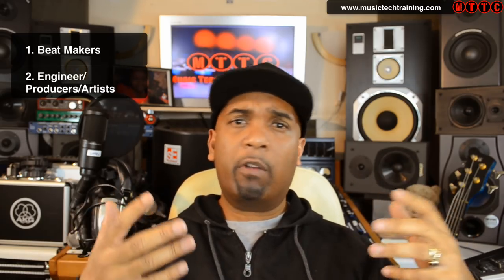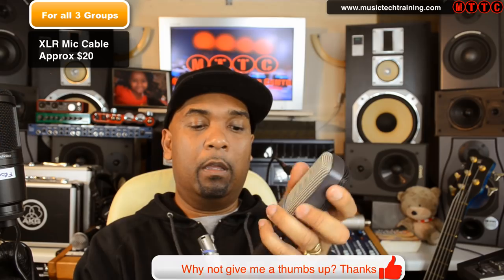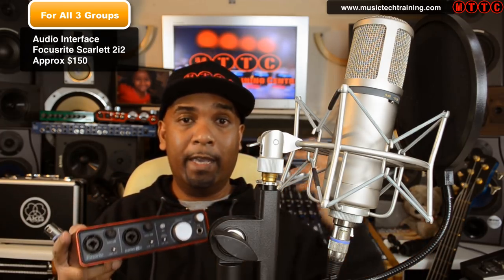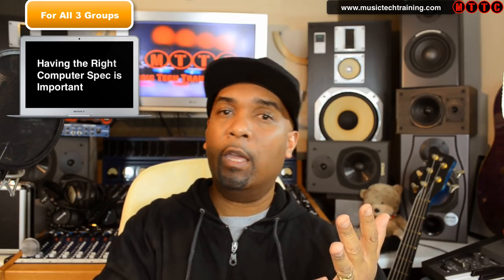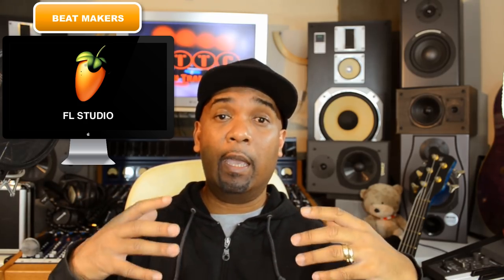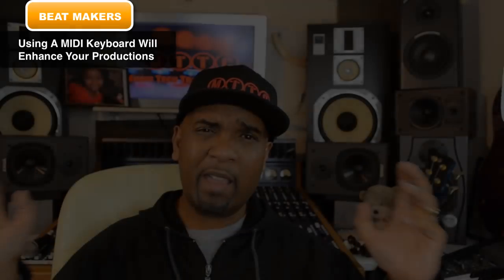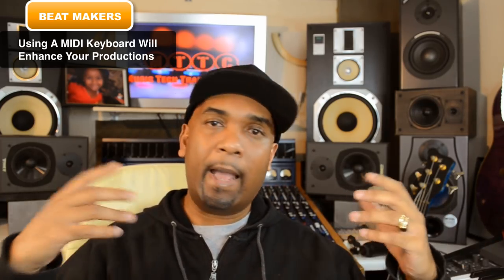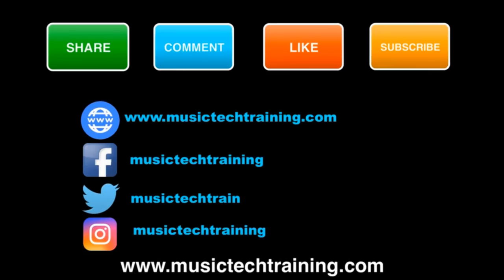How to Setup a Home Recording Studio 2024 | DAW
Ready to kickstart your music production journey? In this comprehensive guide, I'll walk you through setting up your very own home recording studio in 2024! From choosing the right equipment to optimizing your space for top-notch sound quality, I've got you covered. Whether you're a seasoned pro or just starting out, follow along for expert tips and tricks to unleash your creativity and produce professional-grade tracks from the comfort of your own home.

In this video I take you through the entire process of setting up your home recording studio. I will tell tell you what key bits of kit you should buy and why you need these items. I break things down into 3 groups:
1. Beat Makers
2. Artist/Producer/Engineers
3. Small Bands

By the end of the video you will have a clear idea of what you need to get your home recording studio up and running in no time.

Studio Monitor Speakers

Focusrite Scarlett 2i2 Bundle With Headphones & Mic:

Microphone Stand

Novation Launchpad Pro:

1.
2.
3.
4.
5.
6.
7.
8.
9.
10.
11.
12.
13.
14.
15.